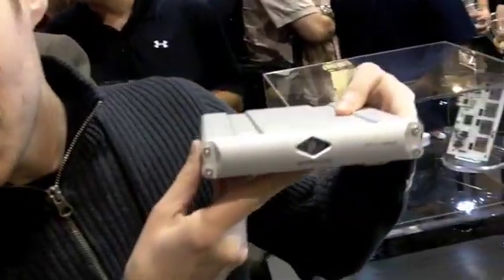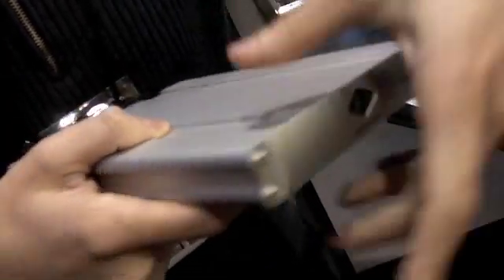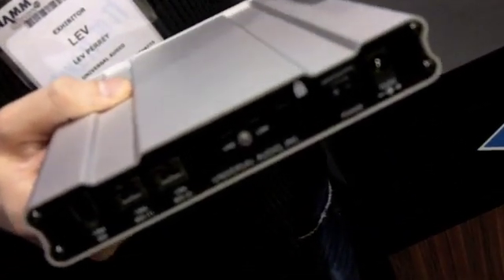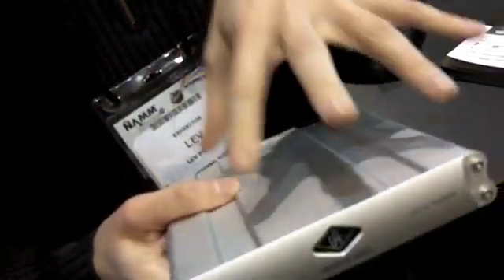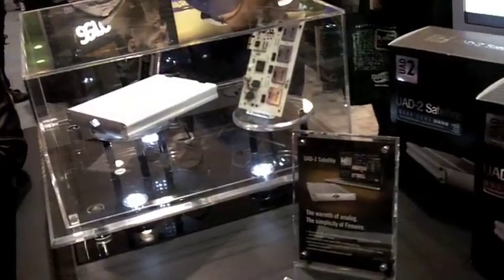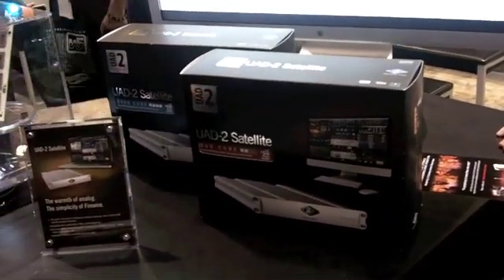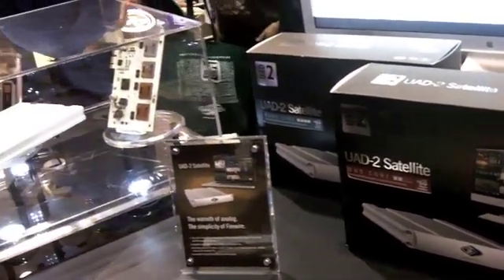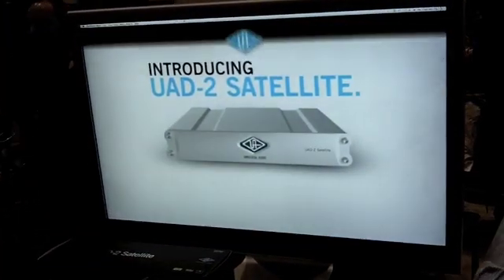NAMM 2011: Synthgeek.tv - Universal Audio UAD 2 Satellite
The UAD-2 Satellite puts the entire UAD Powered Plug-Ins library within easy reach of Firewire 800 and 400-equipped computers; no PCIe card installation required. In developing these UAD plug-ins, UA's DSP engineers work with leading hardware manufacturers — including Roland, Neve, Studer, dbx, Solid State Logic, Lexicon, Manley, Empirical Labs, Trident, SPL, EMT and more  — using their exact schematics, golden units, and experienced ears. This gives computer-based musicians and engineers the warmth and harmonics of classic analog recordings, wherever they mix.